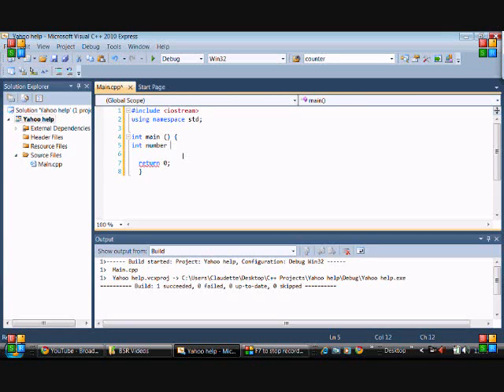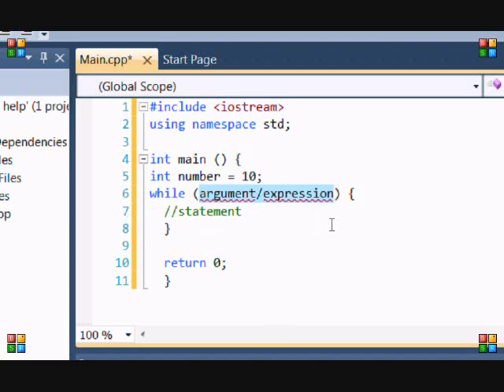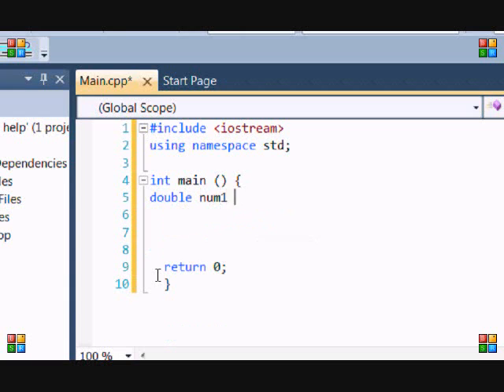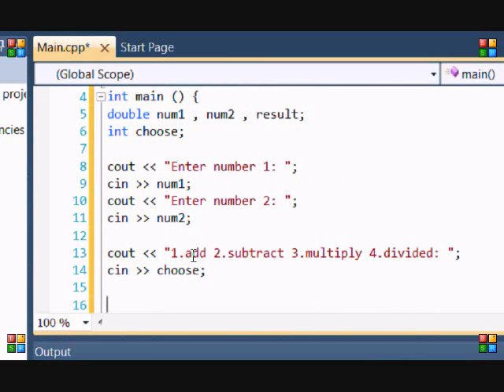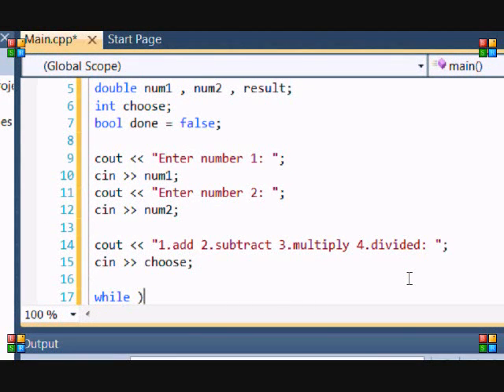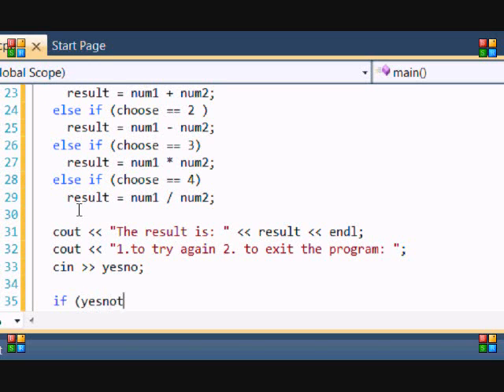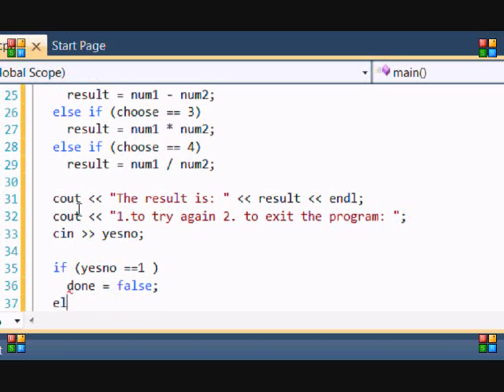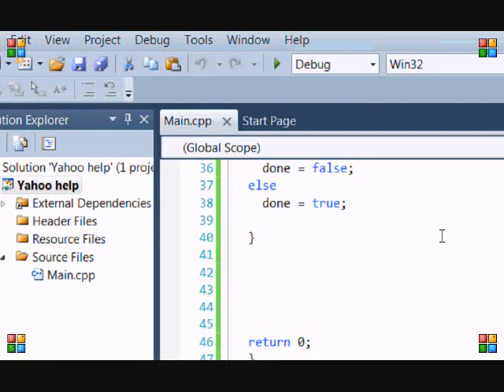C++ Made Easy 7 - While Loops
This video is introducing you to while loops!!! I love using while loops. I use them in practically every program I make (especially making games) so pay attention theres are very important.